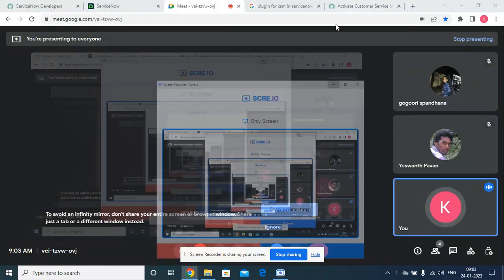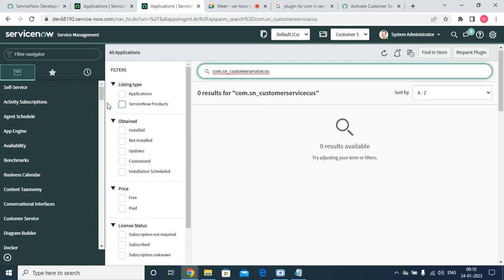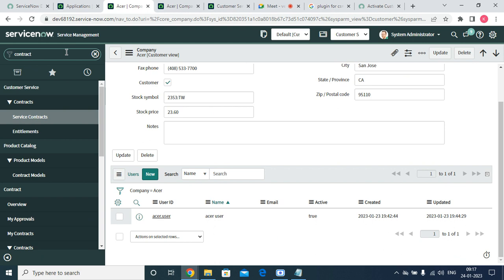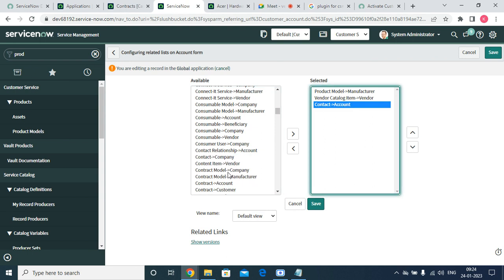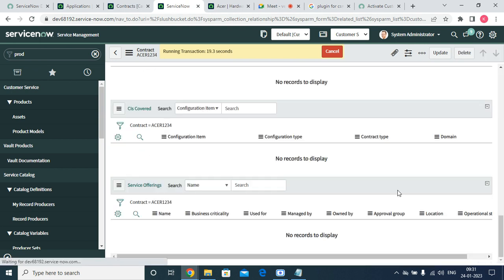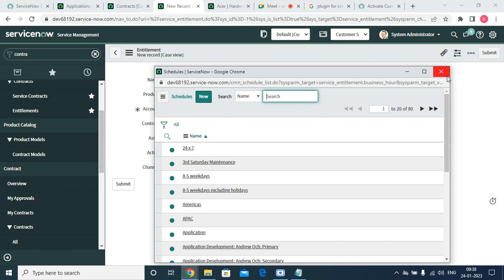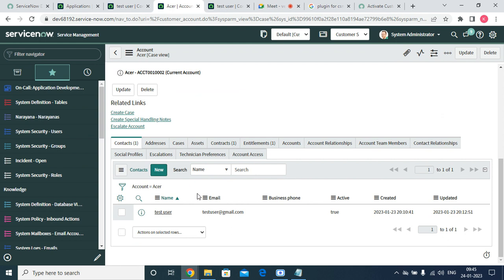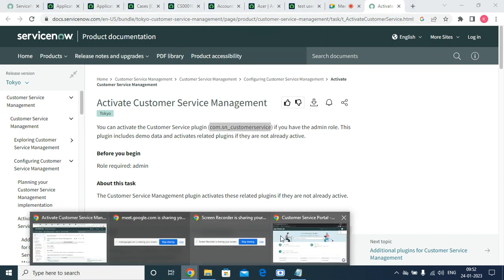ServiceNow Customer Service Management I